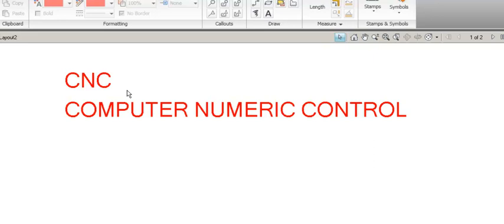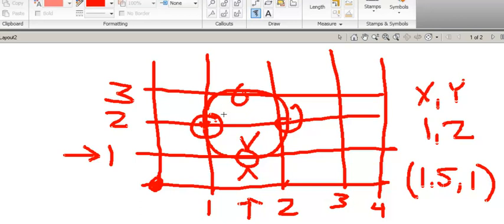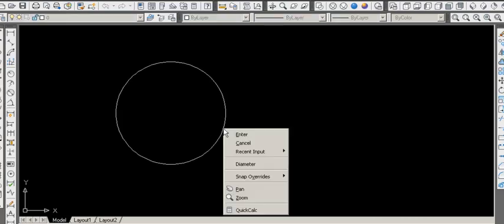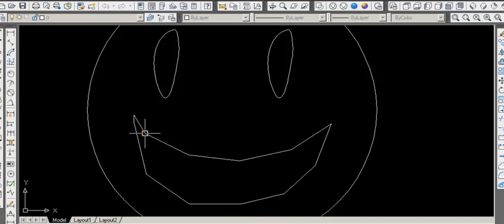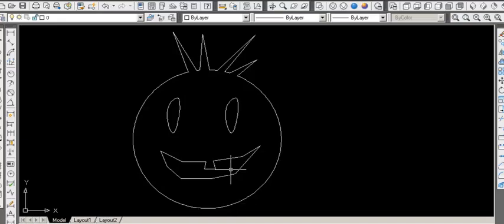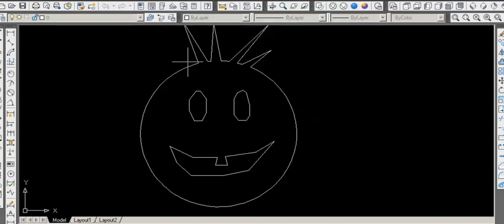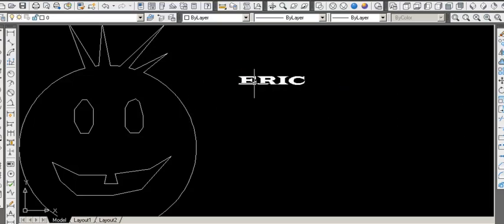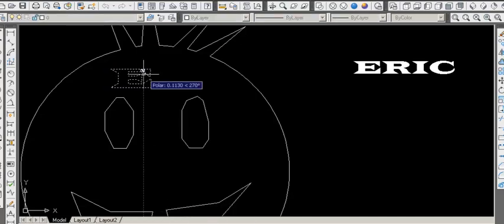01 CNC INTRO